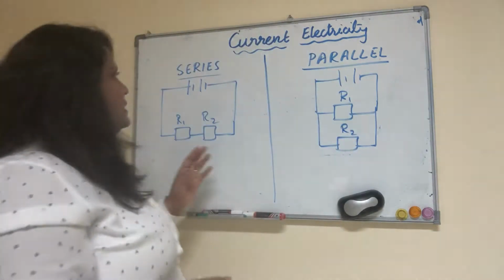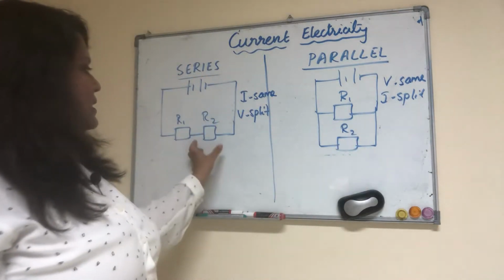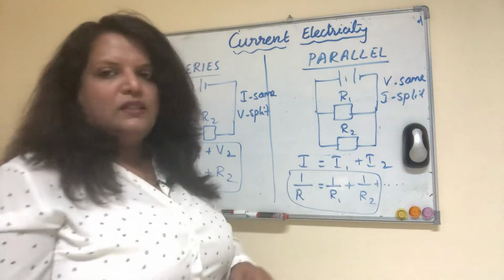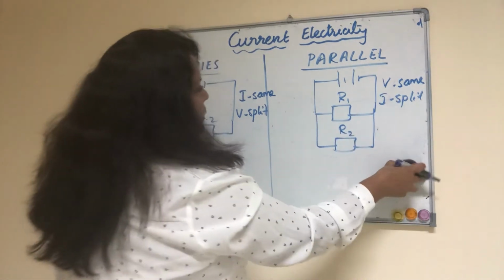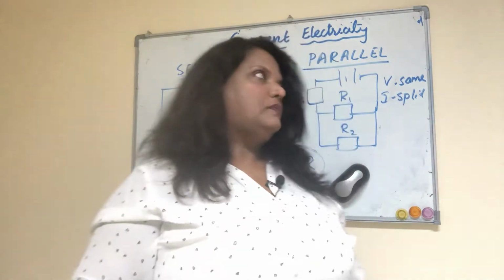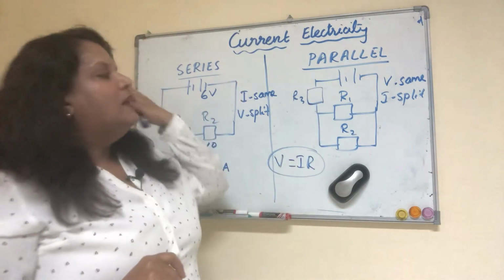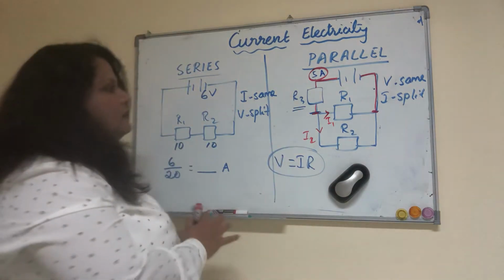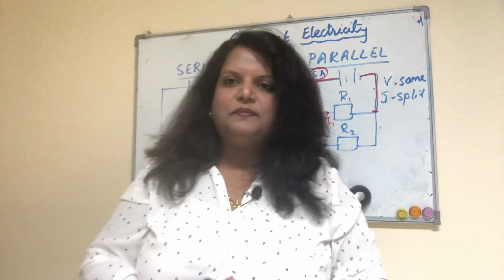Current electricity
IGCSE - current electricity, ohms law